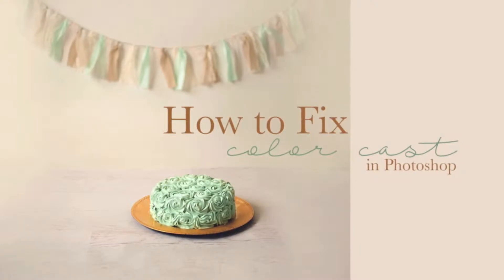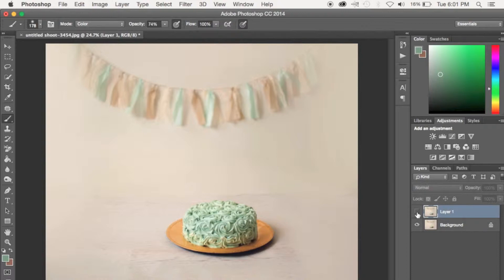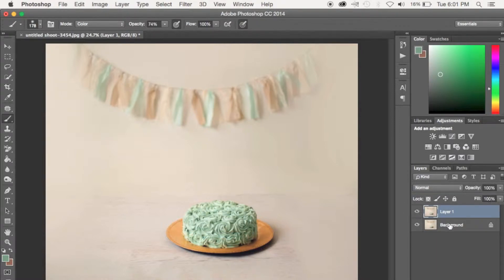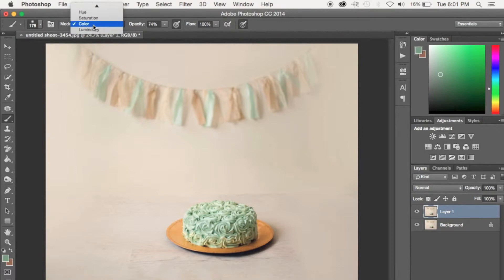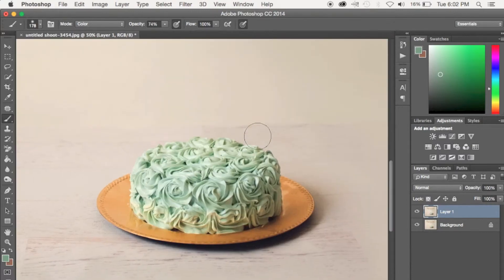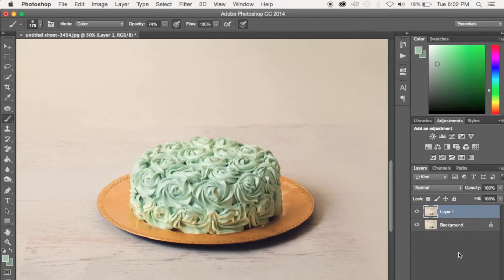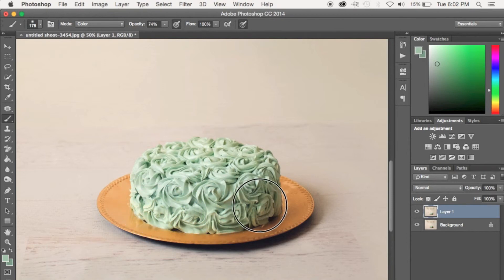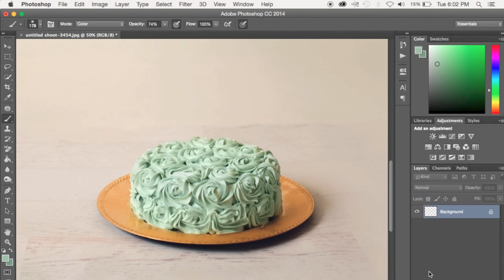How to Fix Color Cast in Photoshop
Howdy Ya'll! So today I'll be going over how I fix color cast quickly and effortlessly. All you need to do is:

-Duplicate your background layer

-Use your brush tool

-Select foreground color with dropper tool

-Go to mode and select color

-Paint on color cast